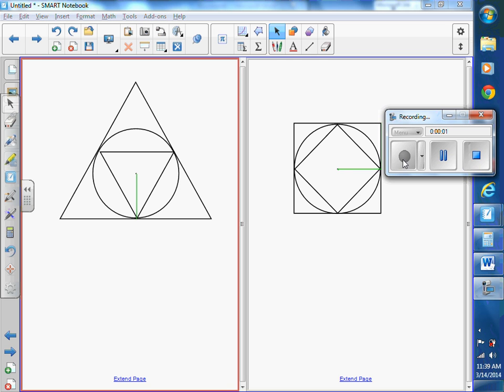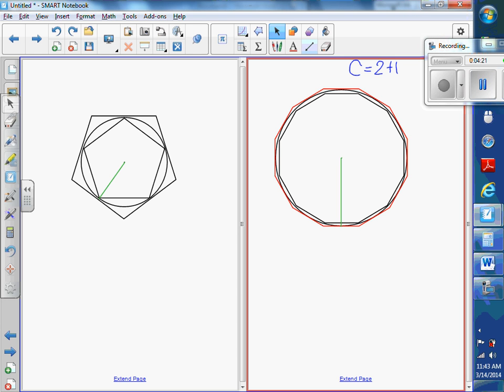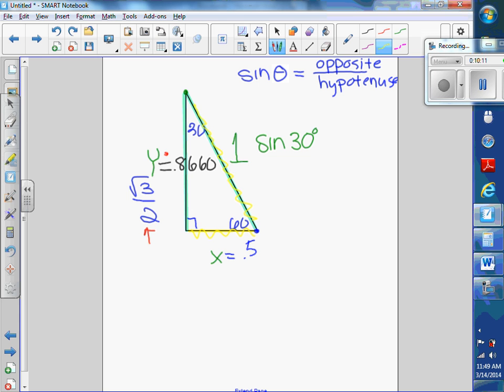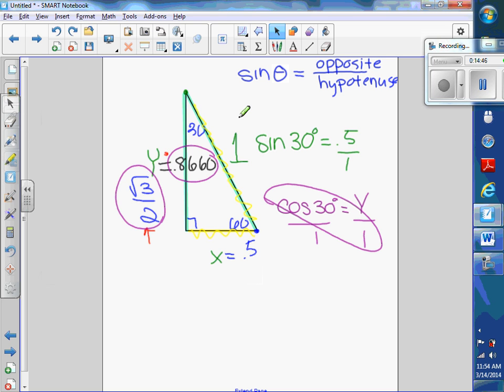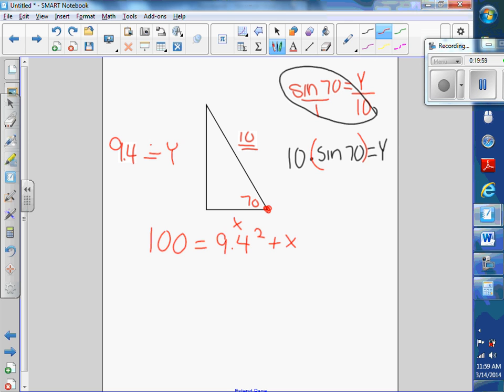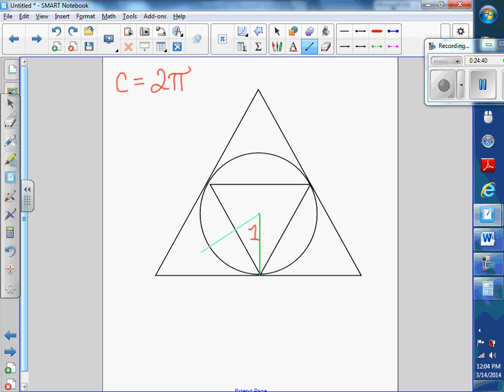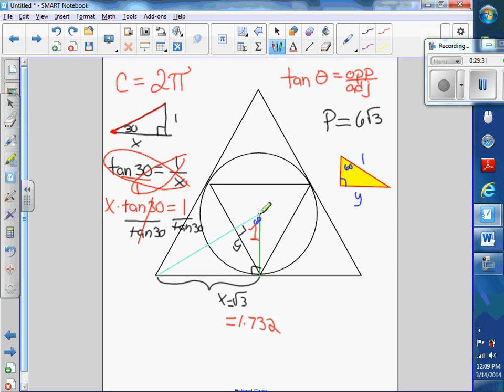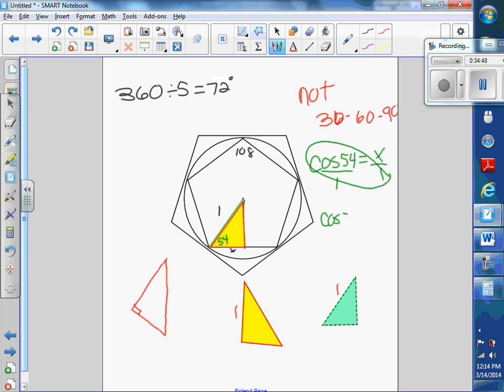Trig, pi & polygon area